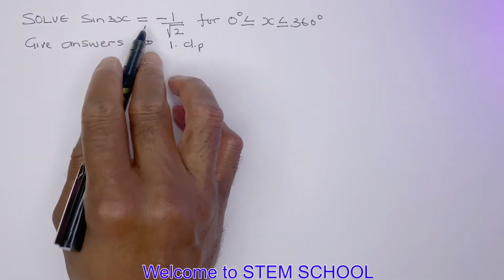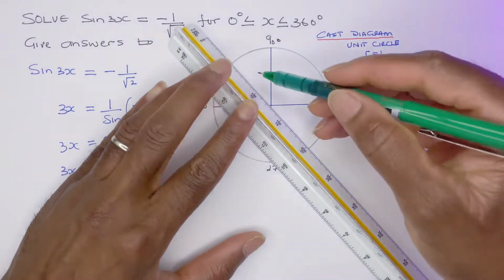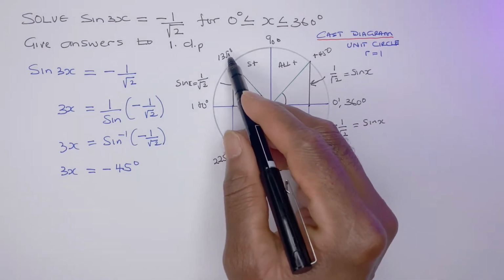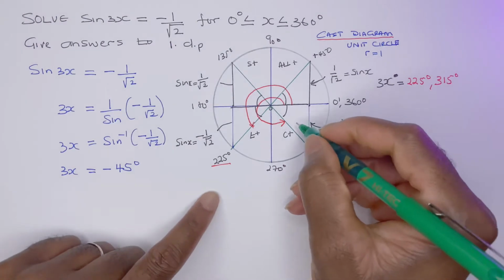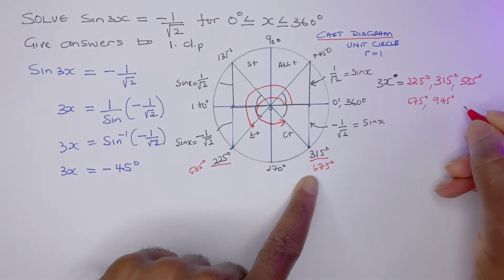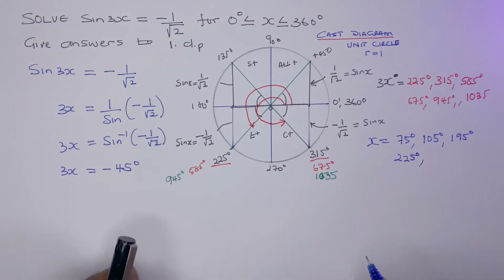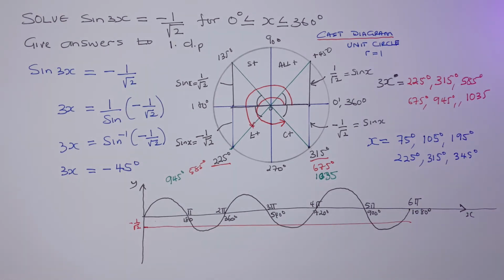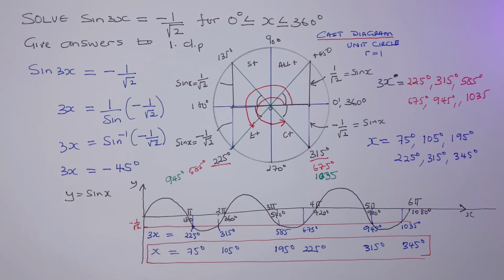Trigonometry Equation - Question 3 - 6.8.2